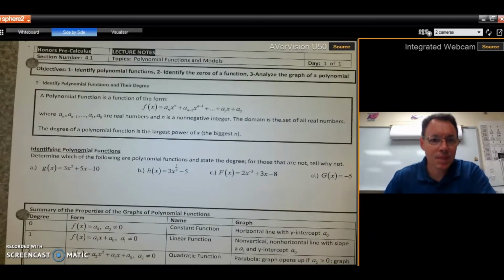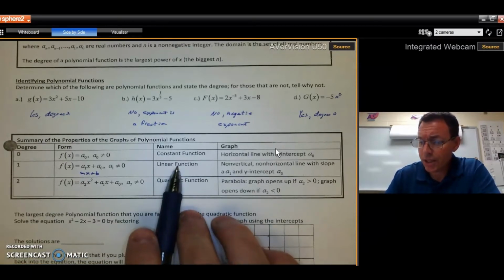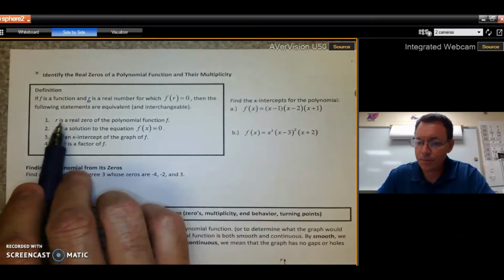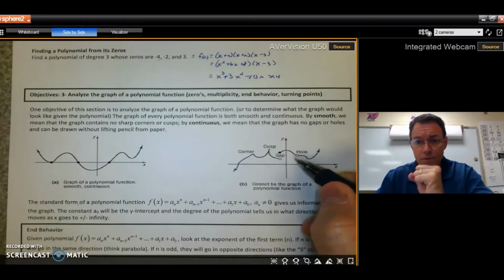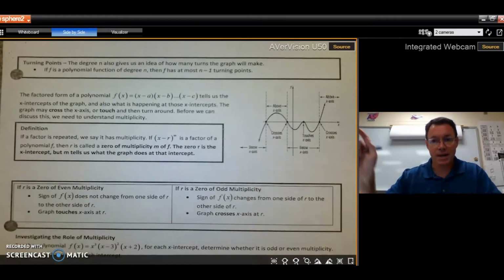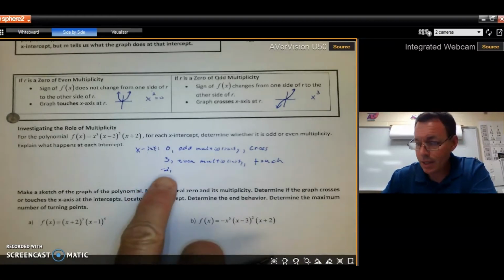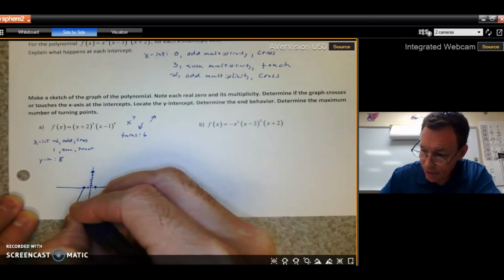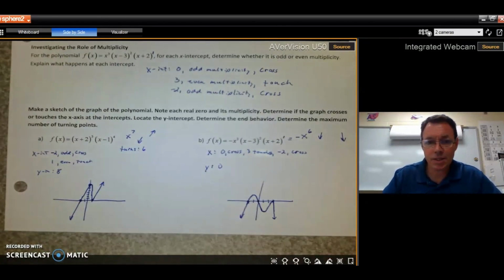3.5 Polynomial Functions